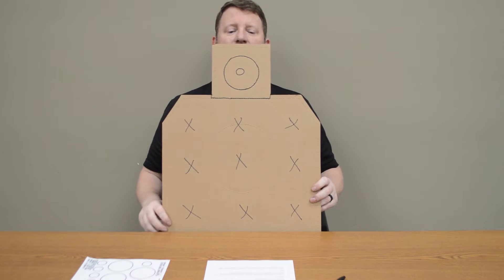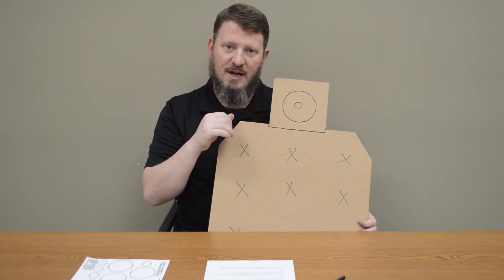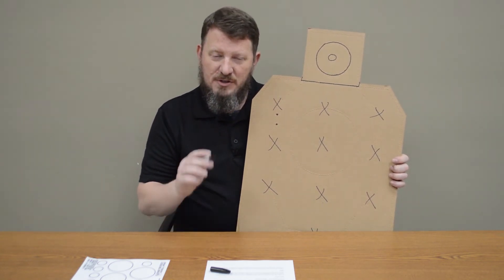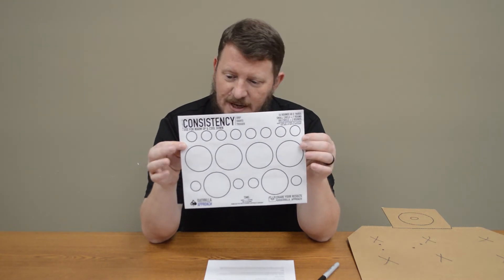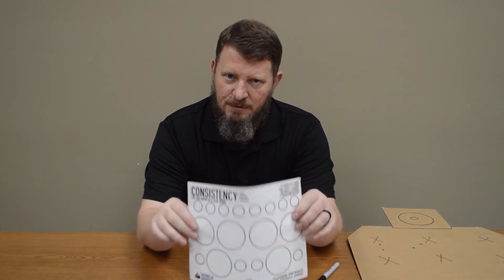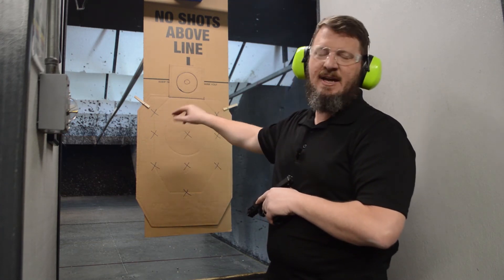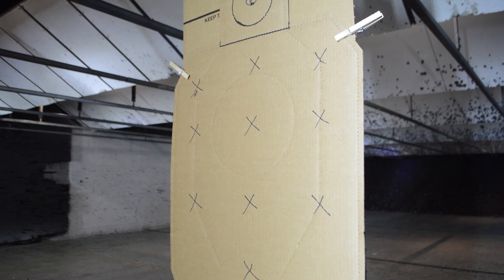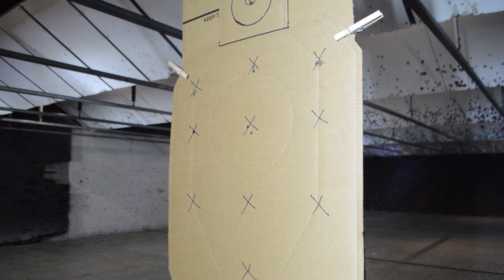Take 6 minutes to walk through a practice session with us!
Check out this in depth video of a practice session we like to use on the range. We explain why this session is so important and how we go about completing it.